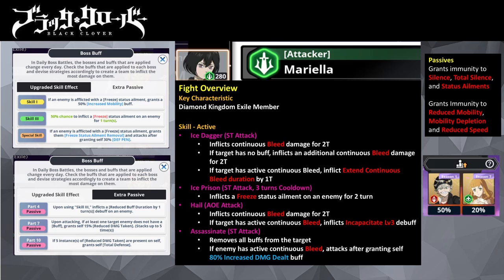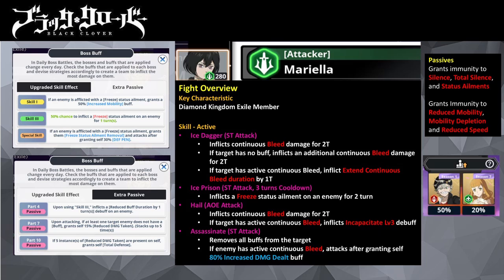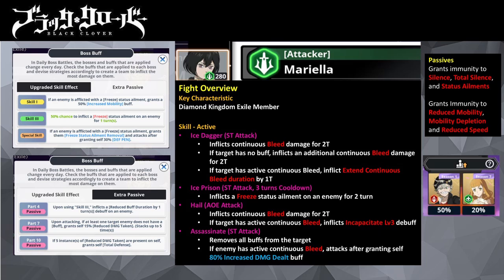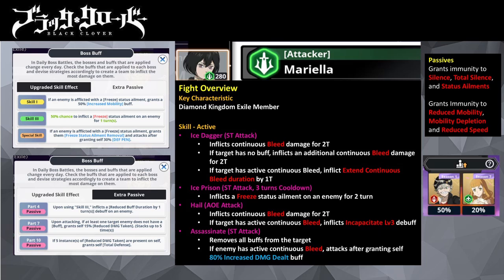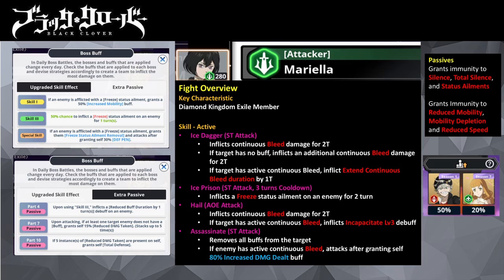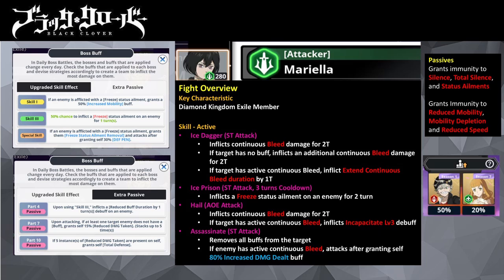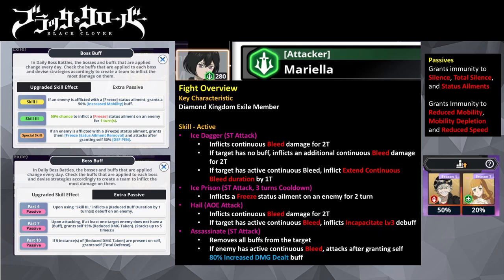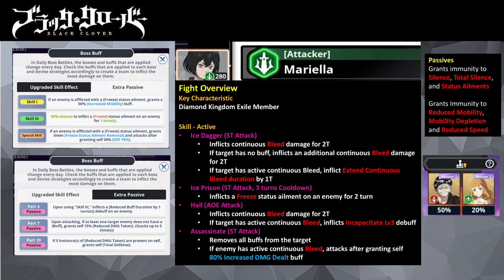Daily Boss Run Mariella for Week 3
Daily Boss - Mariella (Week 3)
Boosted Mage: Clover Academy Asta, Party Mimosa

In case you are wondering why people (or content creators) usually showcase Black Asta for the daily boss. It is because he offers the easiest route to getting a high score for this content. It is still doable with other units or team comps, but those runs require an in-depth technical understanding of how the game mechanics work and of course, having a fully built-out roster.

I have also done a run with Party Costume Charmy but that is with a max dupe Clover Academy Fuegoleon Skill page.

Time codes
00:00 - Boss Mechanics Overview
03:43 - Gear Setup for Asta Runs
04:23 - Speed Nuke - Black Asta (LV125), Charlotte (LV110), Finral (LV110), Witch Queen (LV125)
10:17 - Black Divider Run - Valkyrie Noelle (LV125), Black Divider Asta (LV125), Swimsuit Gauche (LV110), Party Mimosa (LV125)
15:09 - Party Costume Charmy Run - Valkyrie Noelle (LV125), Party Costume Charmy, Swimsuit Gauche (LV110), Party Mimosa (LV125)